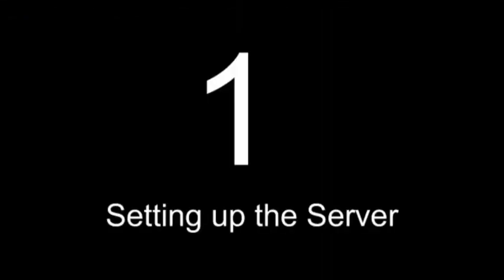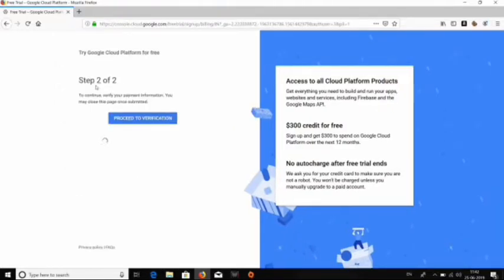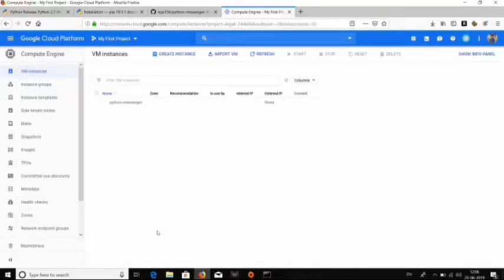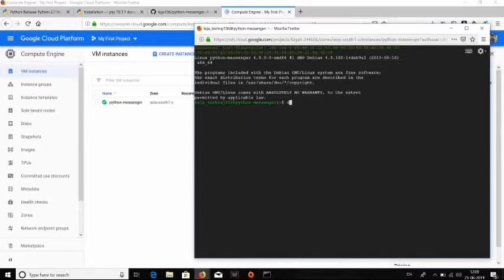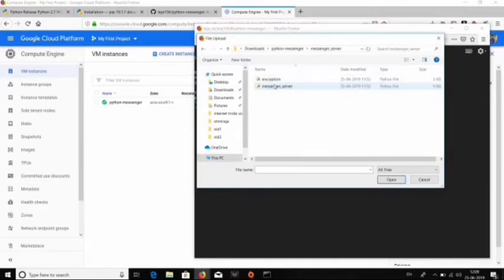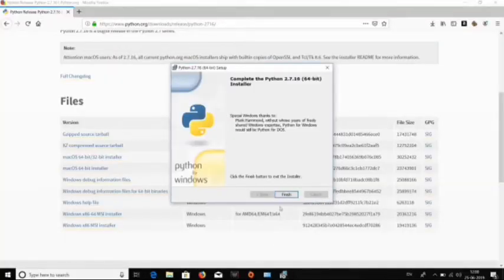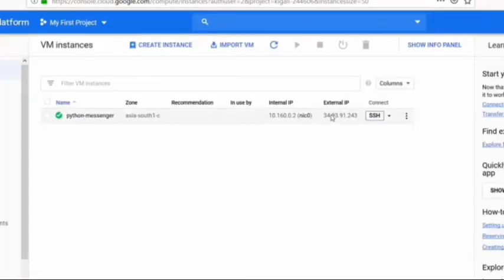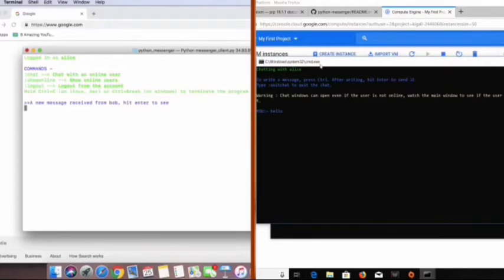Create your own source hacker_Lite messenger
Host your own source python service on internet on free and ask your friends and join you can exchange plain text massage with other using this application.

Read this GitHub page of this repository to know  more about this application